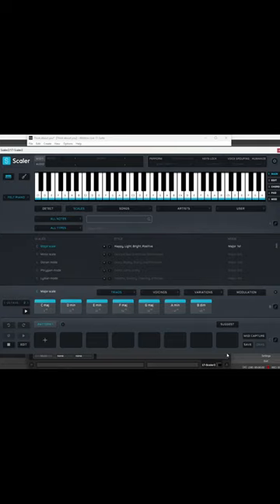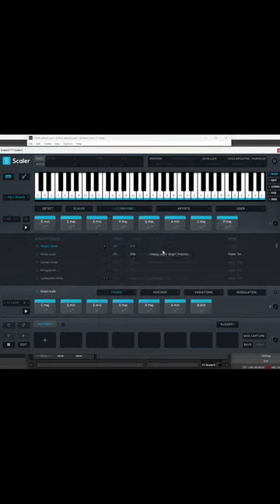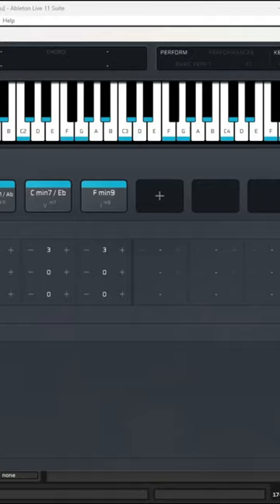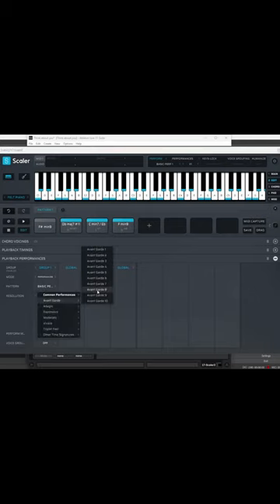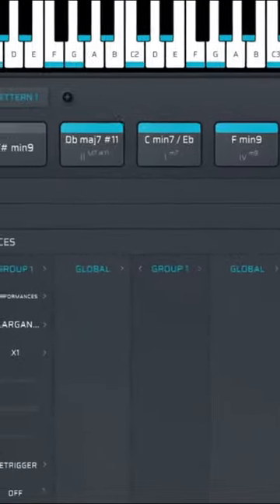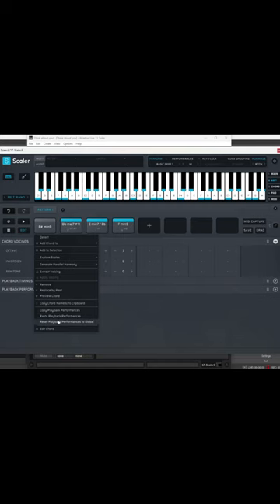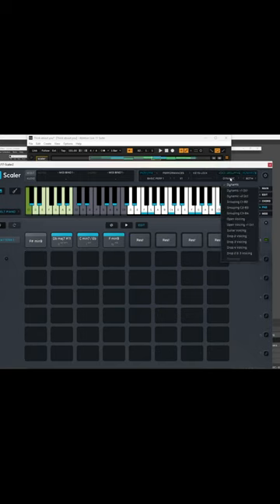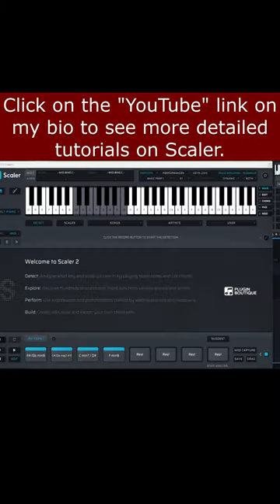Scaler 2 - why use Scaler!